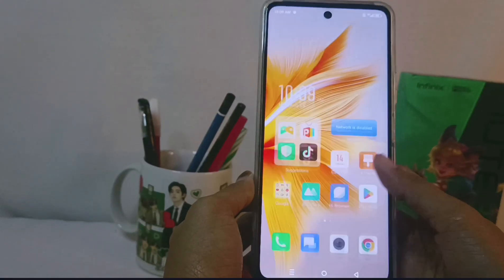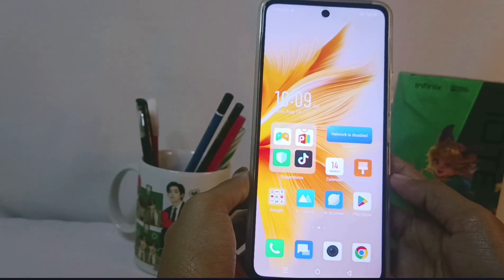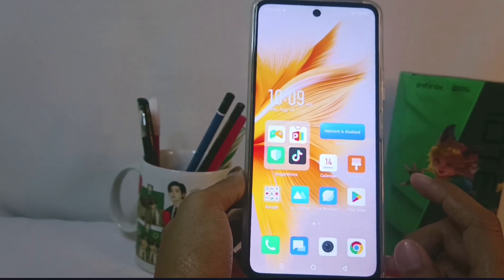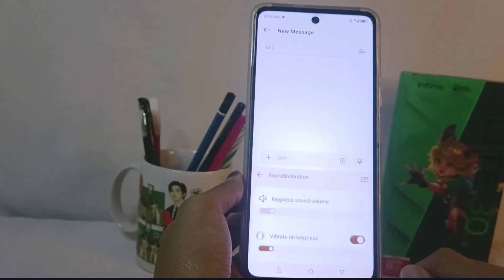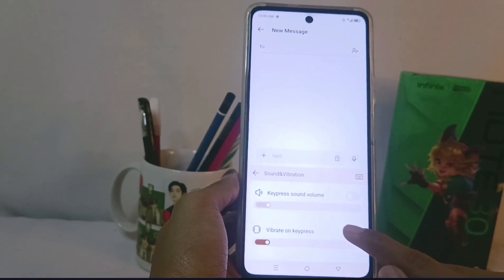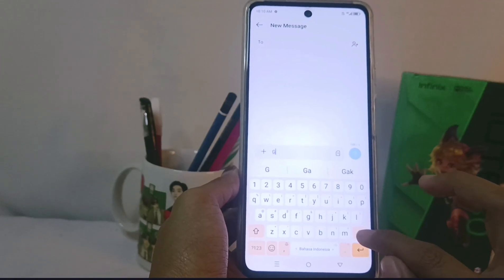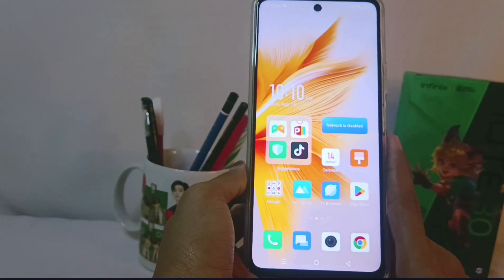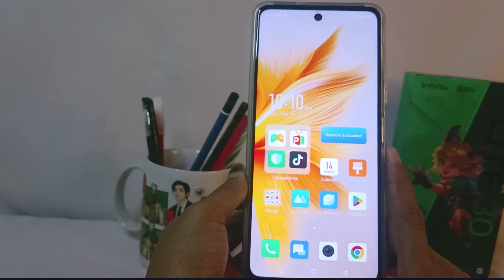How To Turn Off Keyboard Vibration On Infinix Note 30 NFC/Note 30 Pro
how to turn off keyboard vibration in infinix note 30 nfc/note 30 pro.

This video is relevant to the search:
how to turn off keyboard vibration
how to turn off keyboard vibration infinix
how to turn off keyboard vibration in infinix note 30
to turn off keyboard vibration
infinix note 30 nfc
how to disable keyboard vibration
keyboard vibration turn off